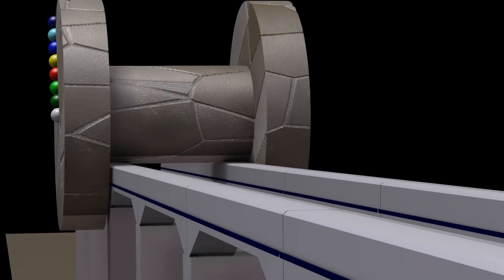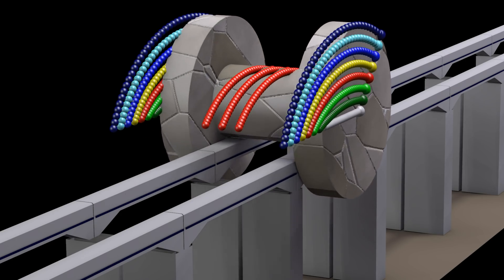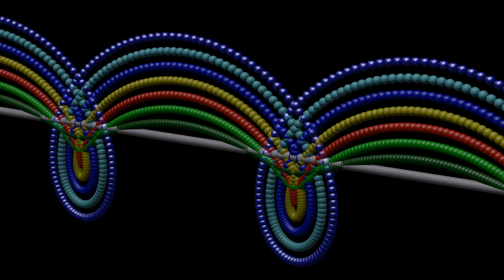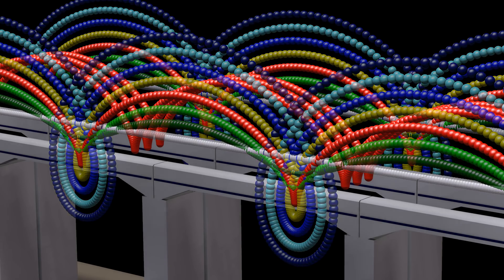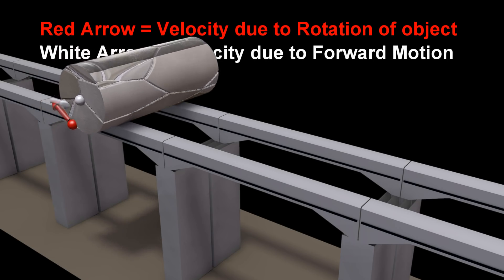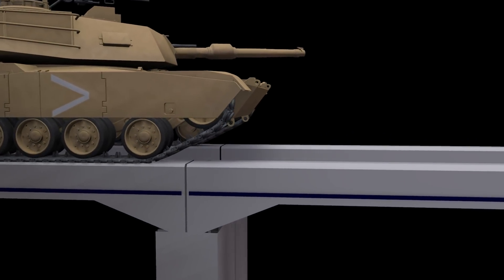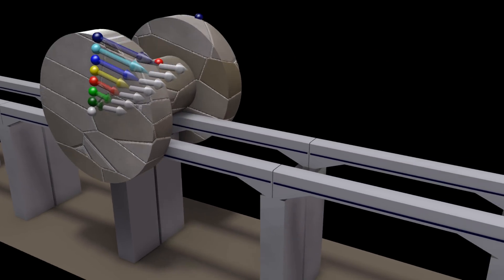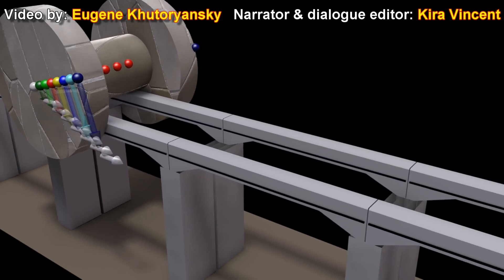Art created from Physics of Rolling Motion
Physics of rolling motion mechanics and the beautiful patterns created.